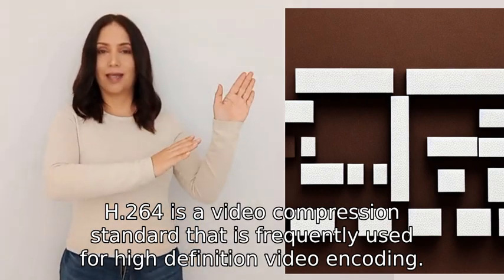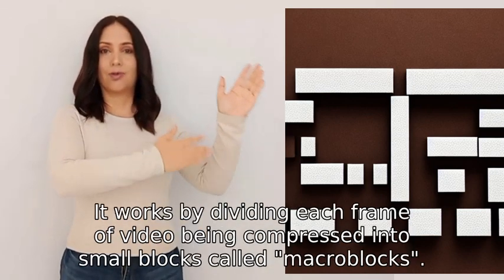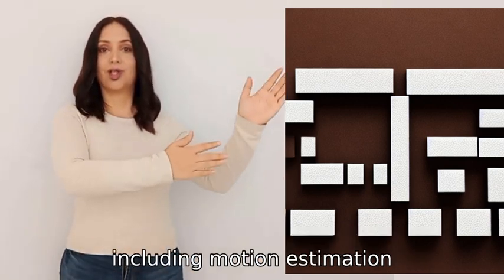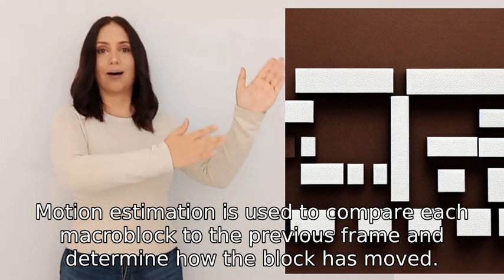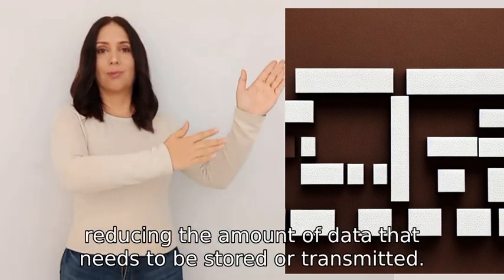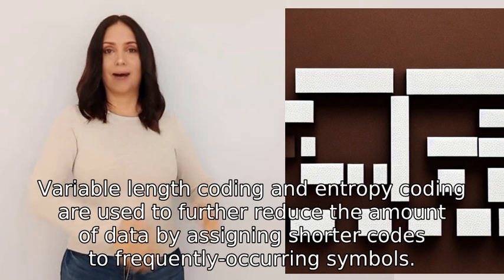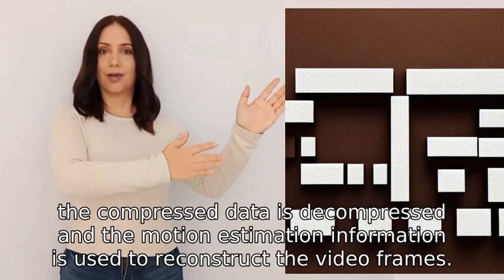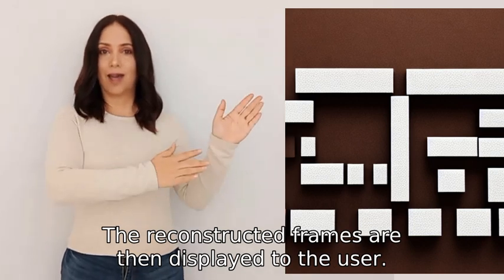please explain in detail how h 264 works in technical terms